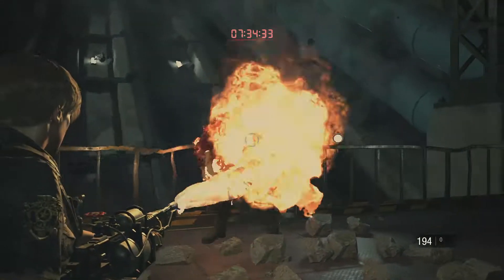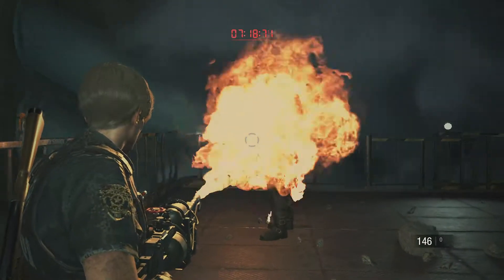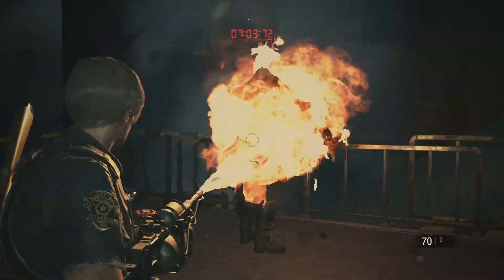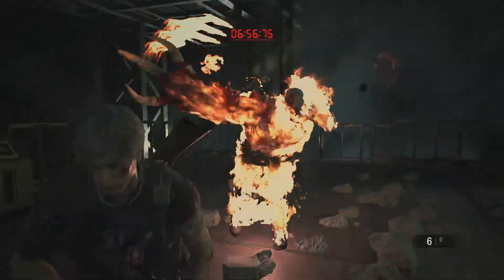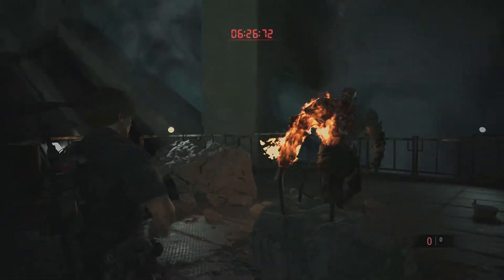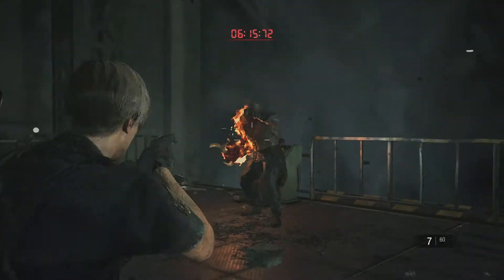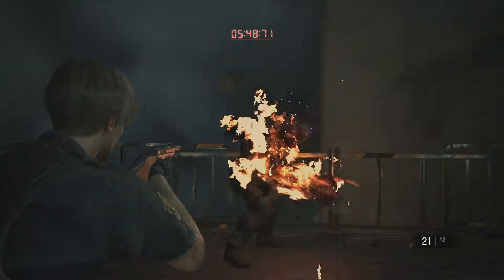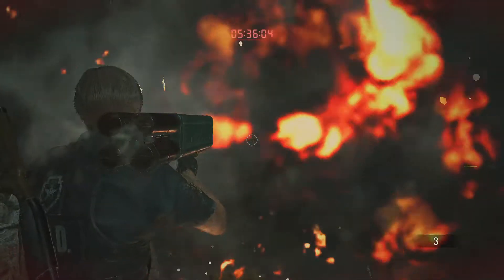RESIDENT EVIL 2 Mr. X Final Boss